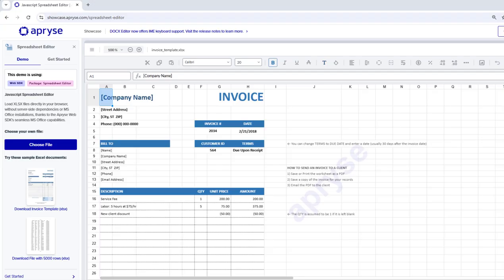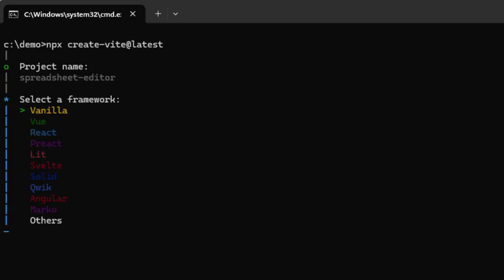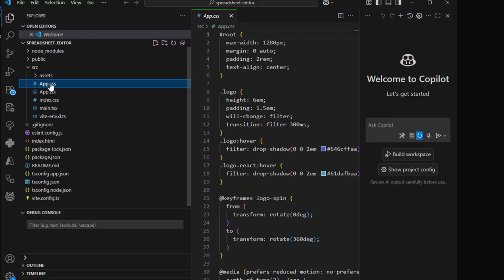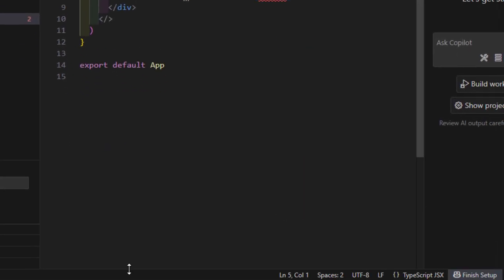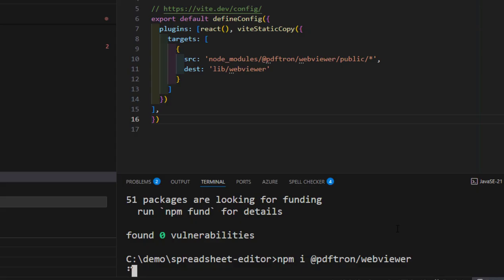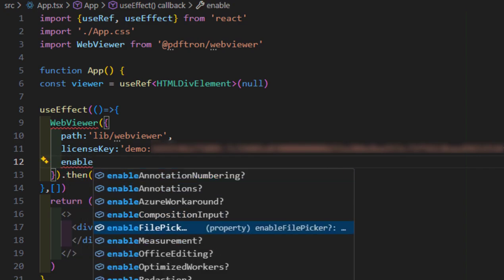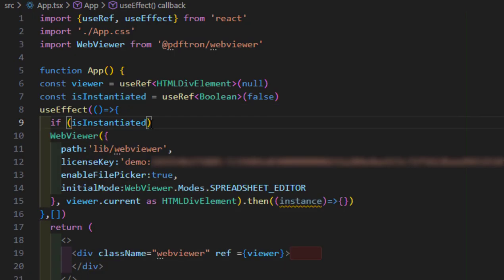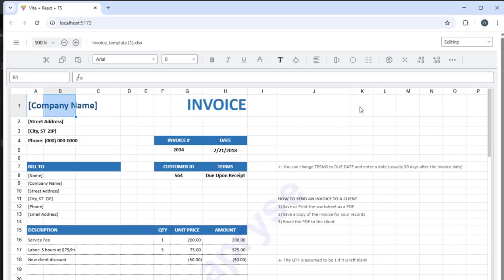Build a React Spreadsheet Editor in the Browser with WebViewer 11.10 | Apryse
Apryse WebViewer offers an advanced Spreadsheet editor that allows seamless embedding, specifically tailored for React frameworks, enabling native, fully client-side creation, editing, and direct saving of Spreadsheets without the need for any conversions to intermediary formats like PDF.

With release 11.10 Spreadsheet editor can now be used as a WebComponent.

Learn how to create a fully functional web-based spreadsheet editor using React and Apryse WebViewer, entirely in the browser and with zero external dependencies!

In this step-by-step tutorial, we’ll show you how to:

- Scaffold a Vite + React + TypeScript project
- Install and configure Apryse WebViewer
- Enable spreadsheet editing mode
- Load and edit XLSX files in the browser
- Fix common styling issues
- Use plugins like vite-plugin-static-copy

Whether you're building a document management system or just want in-browser Excel-like editing, this is your complete guide.

Highlights:
- Create and edit Spreadsheets without Microsoft Office dependencies
- Edit or create native Spreadsheets without conversion to intermediate formats such as PDF
- Embed Spreadsheet Editor in any JS web app or framework
- Use the Apryse Web SDK for editing spreadsheets, DOCX files and PDFs

Chapters:
00:00 - Introduction
00:54 - Scaffolding the project
02:10 - Starting the default app
02:25 - Adding our own code
03:25 - Copying static assets
04:25 - Initializing WebViewer
05:35 - Specifying Spreadsheet Editor
06:15 - Stopping the useEffect firing twice
06:50 - Updating CSS
07:25 - Working with Spreadsheets
08:16 - Thanks for watching